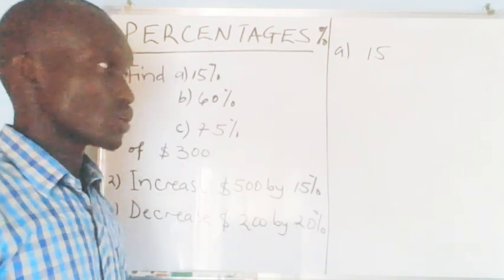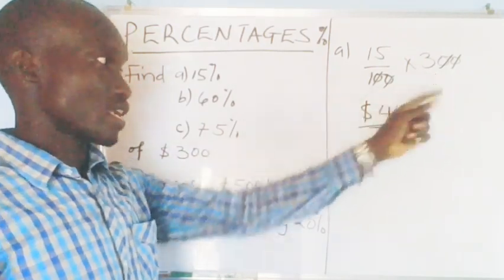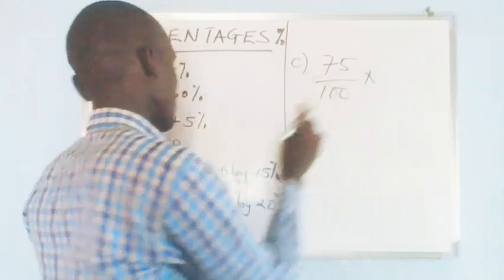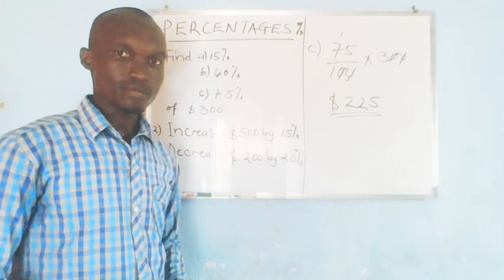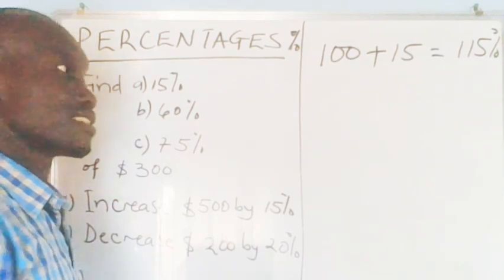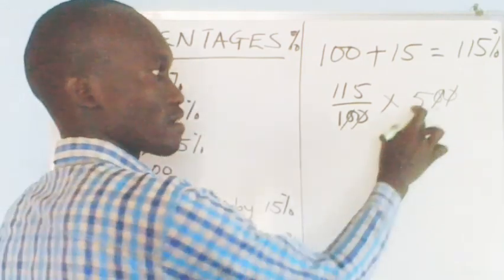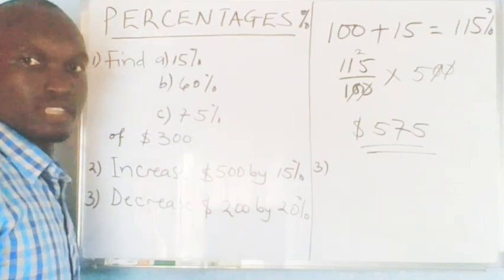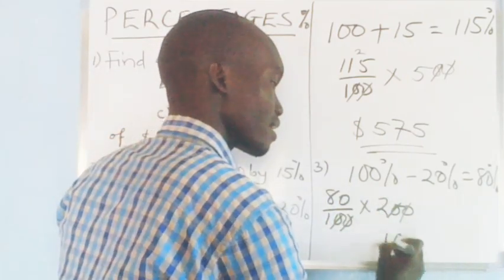UNDERSTANDING PERCENTAGES FOR BEGINNERS OUT FROM CLASS ROOM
Best channel for learning maths from beginner level to advanced level with a class room experience online. percentages for beginners made simple. basis for advanced maths

answers
1a) $36     b)$150   c) $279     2) $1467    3) $370.5